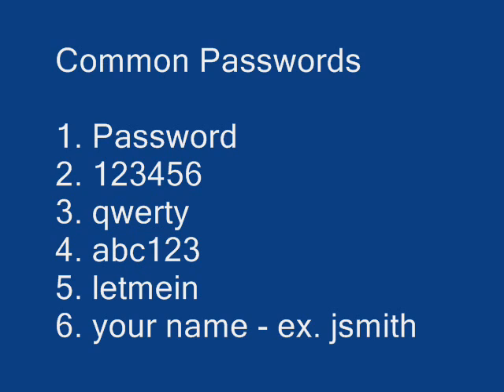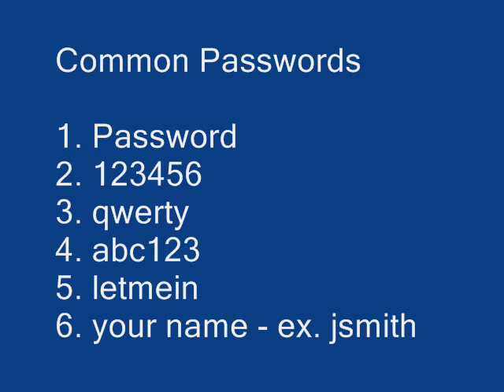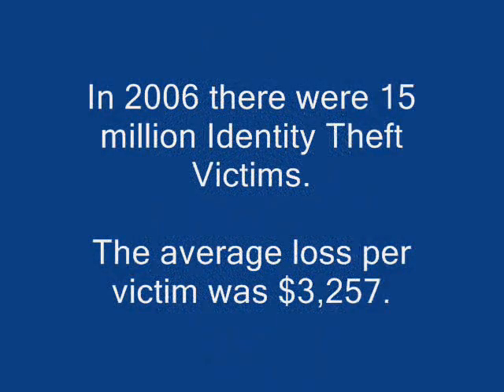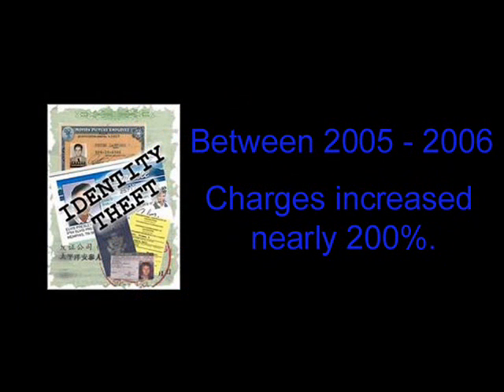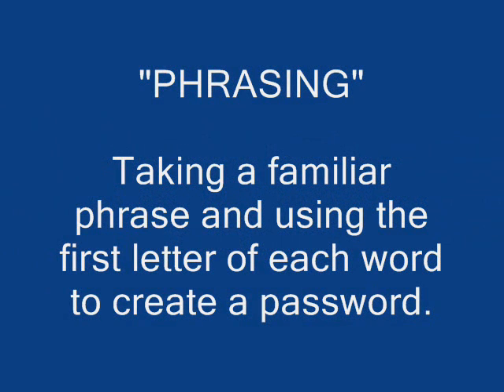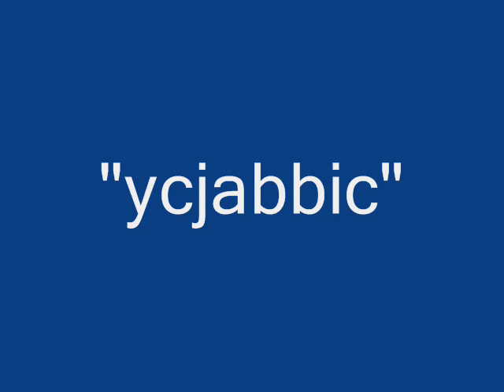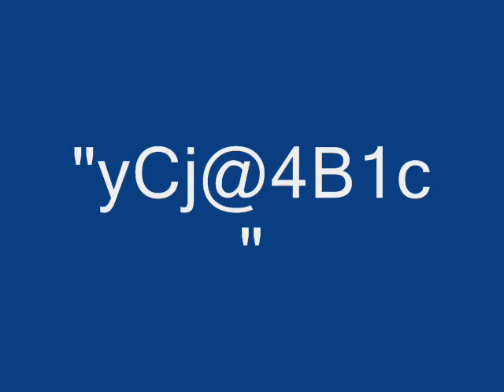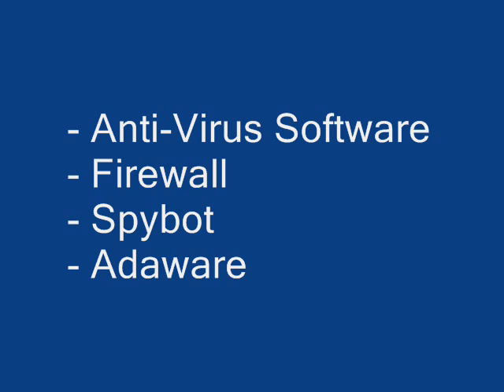Creating a Secure Password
This C.C.I. tutorial explains the necessity of a secure password and the steps to create one.